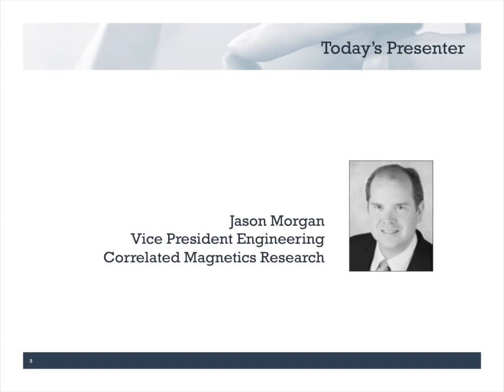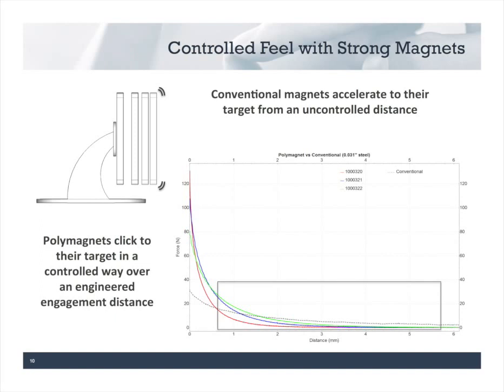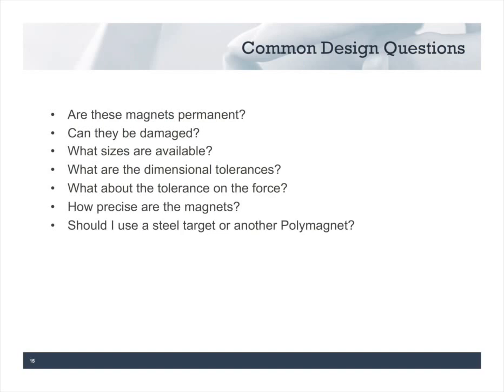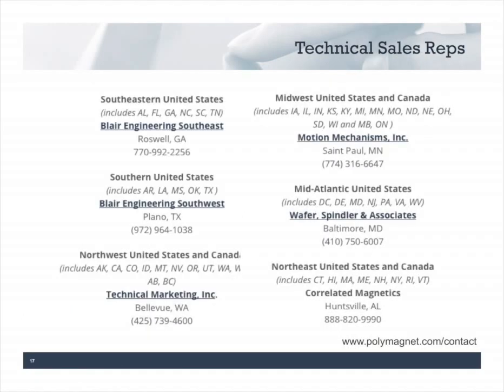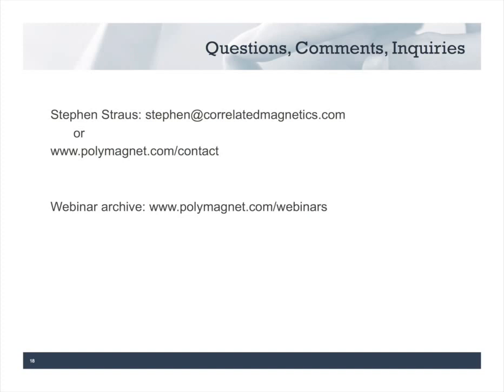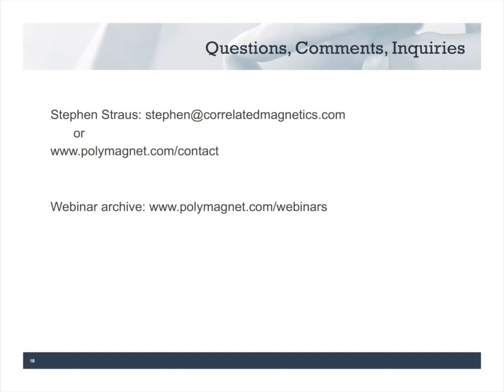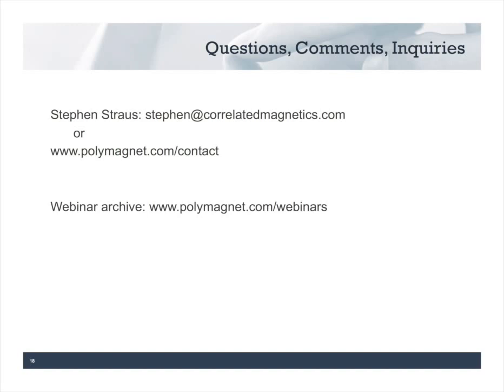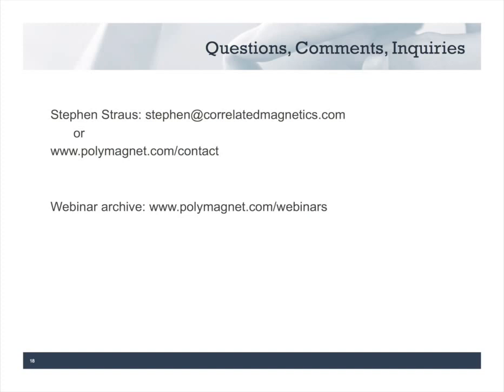CMR Webinar - Smart Magnets for Smart Product Design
Join Jason Morgan, Correlated Magnetics Research’s Vice President of Engineering, for an engineer-to-engineer webinar and learn how the company’s new smart magnets can help you put the magic of magnets in your product design.

An ordinary magnet’s strength is fixed at a given distance, but Polymagnets® let you break the rules. Product designers will now have the flexibility of designing with magnets with a variety of strengths over a range of distances for any given magnet size and shape. Jason will show you how to use these state-of-the-art magnets to achieve the feel you’re looking for during new product development.

CMR applies its patented Polymagnet technology to rare-earth magnets to manipulate their magnetic energy. The result: smart magnets with perfect feel and function.

Who Should Attend: Product designers, industrial designers, mechanical engineers, and anyone interested in Polymagnets for product design.